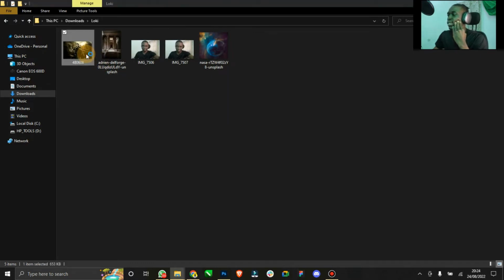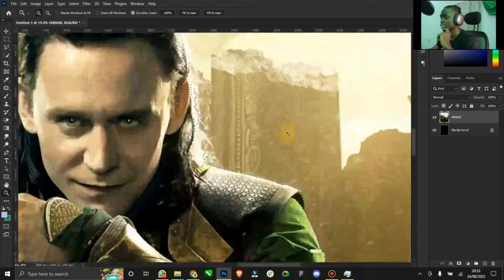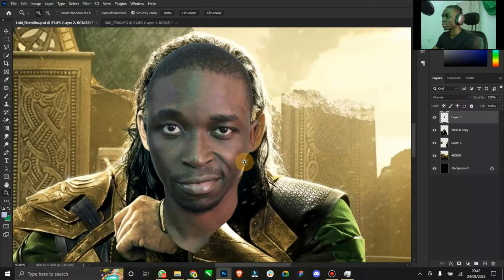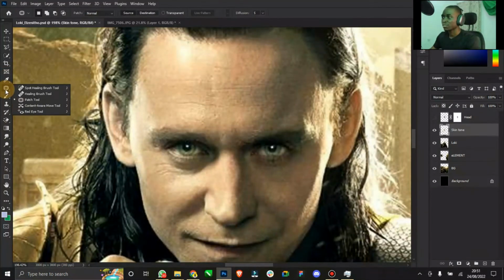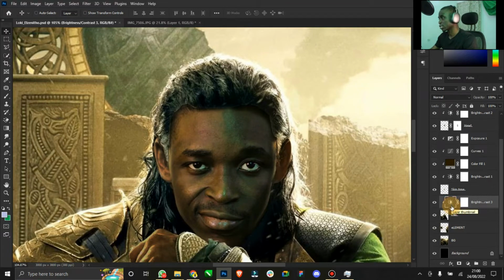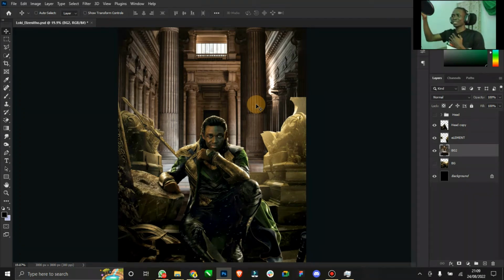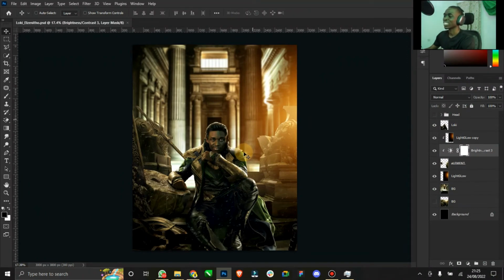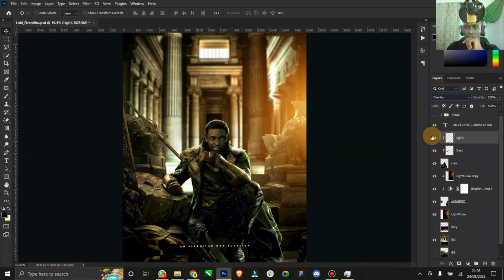Loki Photoshop Tutorial | Photo Manipulation | Photoshop Replication Series - 05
Here is How I created the Loki Movie poster using Adobe Photoshop.

What design would like us to work on next?